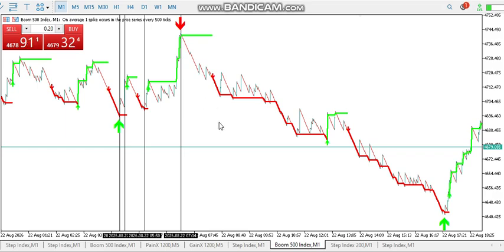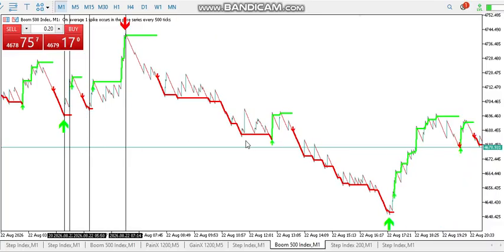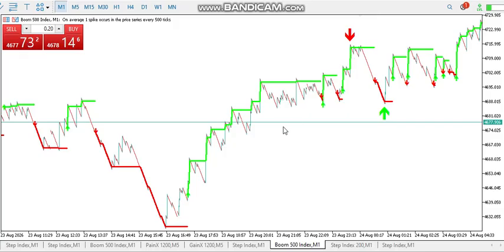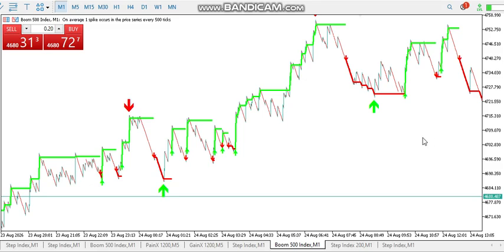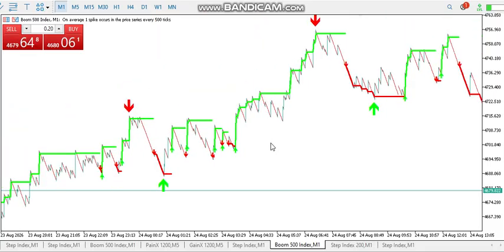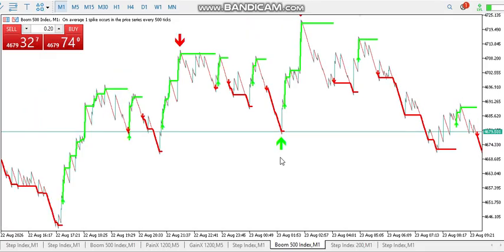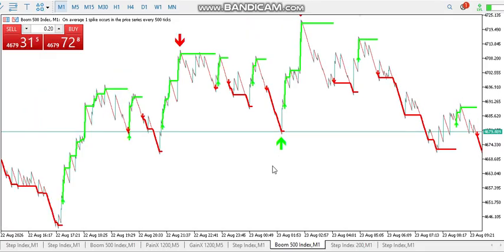Best Indicator Update On Step Index and Boom and Crash index